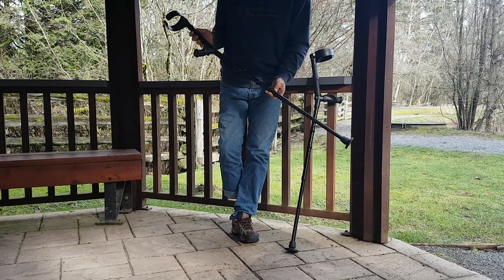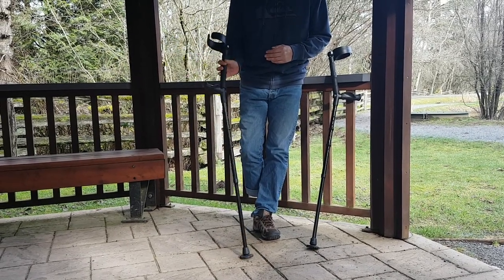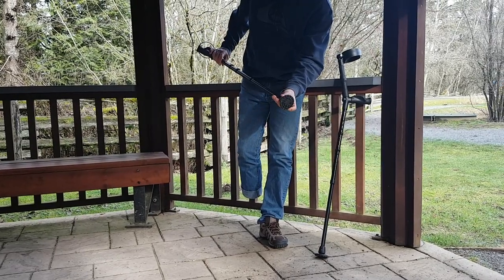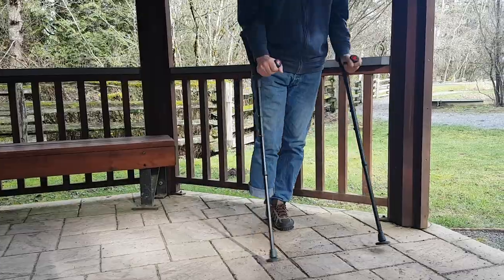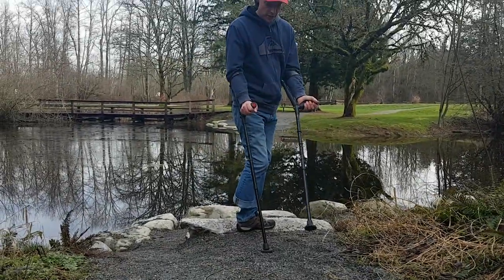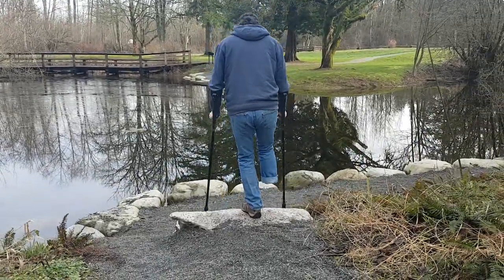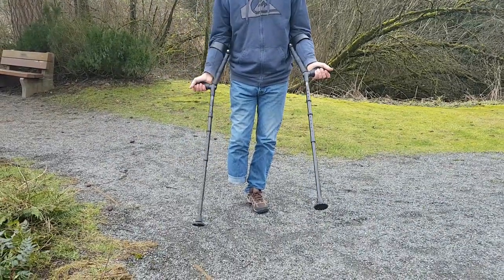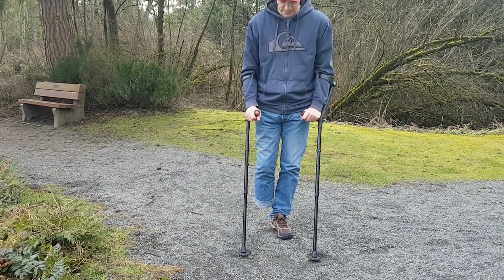Forearm Crutches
Just a little description of my Ossenburg forearm crutches. I've had them daily for about one month. They're light, sturdy and very comfortable.